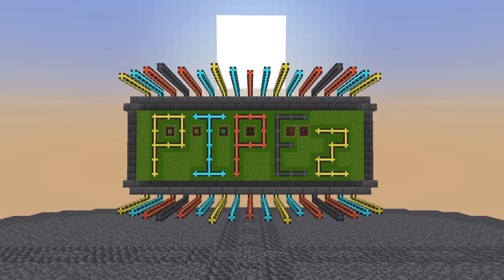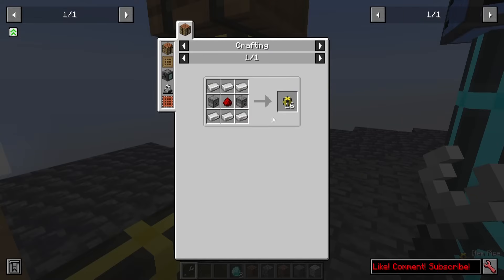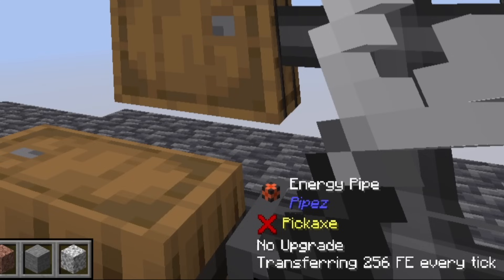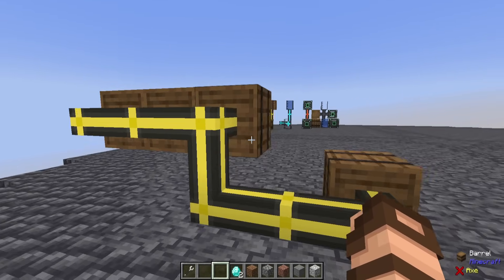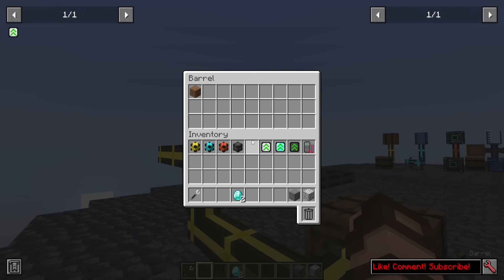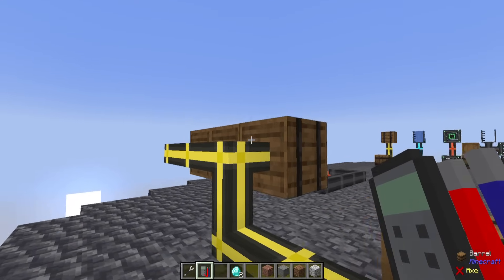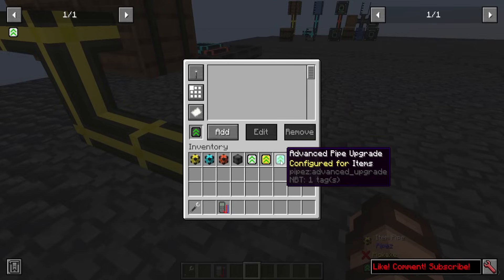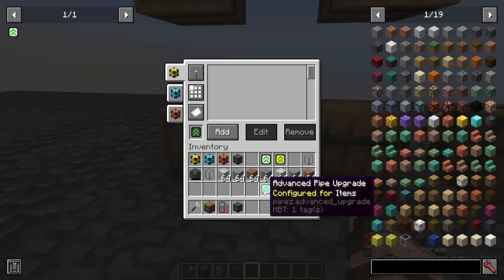Pipez mod - Minecraft 1.18+ Bit-By-Bit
The Pipez mod for Minecraft allows you to transport items, fluids, and energy from one or more locations to one or more other locations with a variety of filters, options, and speeds that can even be activated by a redstone signal. It's made with server health in mind and works at a very low impact level as well.
Made by henkelmax with contributions by Bommel24

0:00 Intro & what it do
0:45 Pipez Basics
1:45 Item Pipe & Pipe Wrench use
2:30 Fluid Pipe
3:00 Energy Pipe (Mekanism example)
4:00 Universal Pipe
4:40 Fluid Tank honorable mention
4:50 Universal Pipe resumes
5:10 Upgrades & Filtering
6:00 Redstone (Basic Upgrade)
6:30 Distribution (Improved Upgrade)
7:20 Filtering (Advanced Upgrade)
8:40 Filter Destination Tool
9:45 Filtering example
10:35 Ultimate Upgrade recipe
10:45 Upgrade memory
11:00 Upgrade speeds
11:50 Universal Pipe tabs
12:20 Ultimate Upgrade